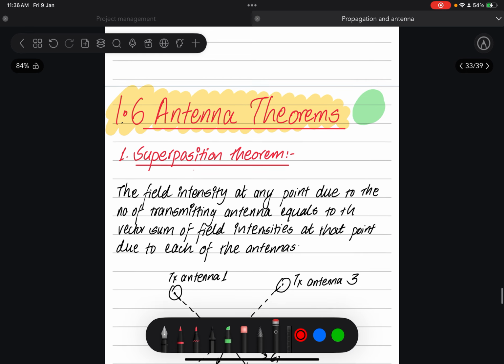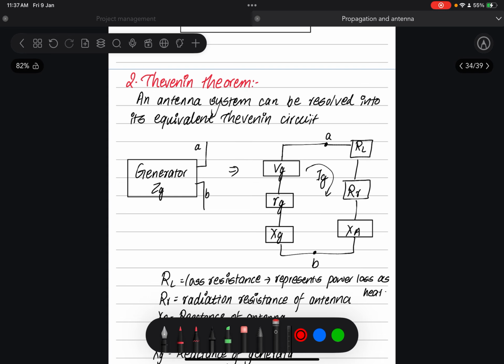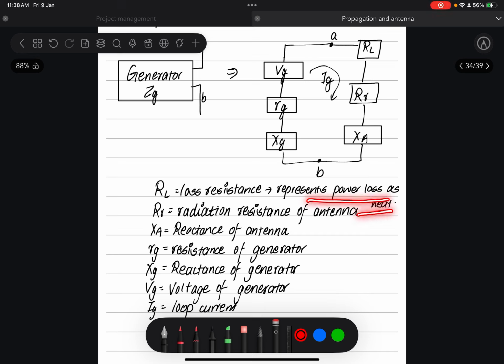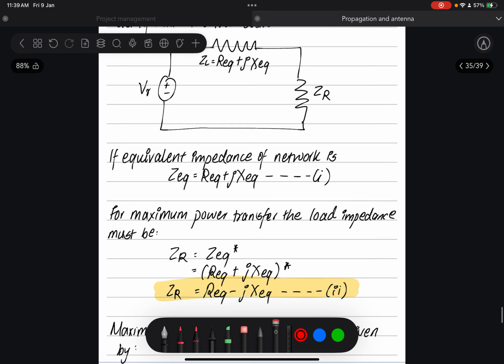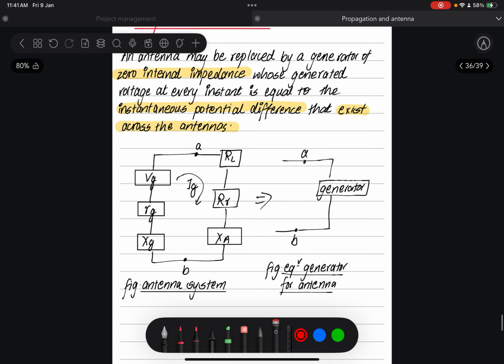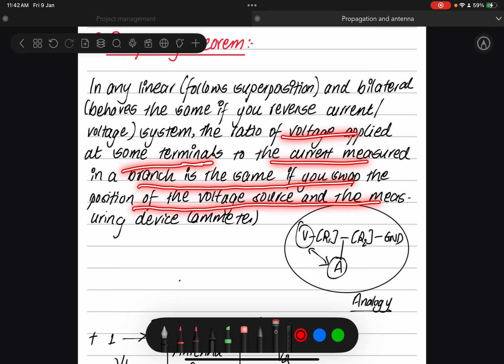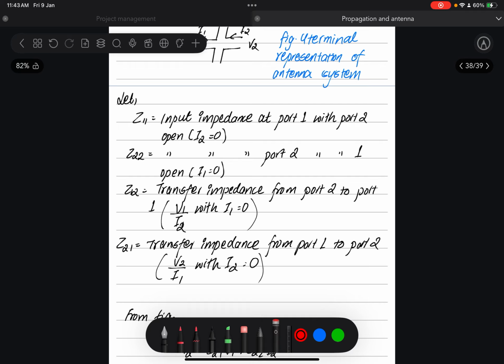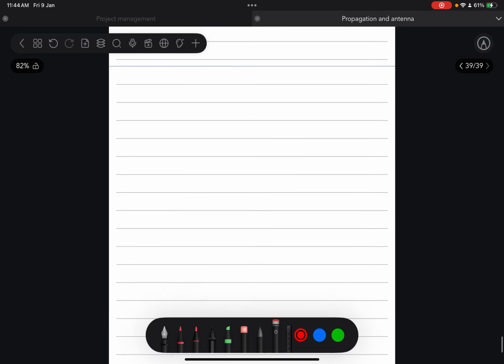1.6 Antenna Theorems | IOE | Antenna and propagation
📡 Antenna & Propagation | Chapter 1 | 1.6 Antenna Theorems

In this video, we continue Chapter 1: Antenna & Propagation with Section 1.6 – Antenna Theorems. Learn the fundamental theorems that govern antenna behavior and how they help in analyzing and designing antennas.

You’ll learn:
• Key antenna theorems (like Reciprocity, Superposition, and others)
• Applications of these theorems in practical antenna design
• How these principles simplify antenna analysis

This lecture is ideal for electronics, communication, and computer engineering students who want a solid foundation in antenna theory.

📌 Watch carefully to strengthen your concepts for exams, assignments, and practical applications.